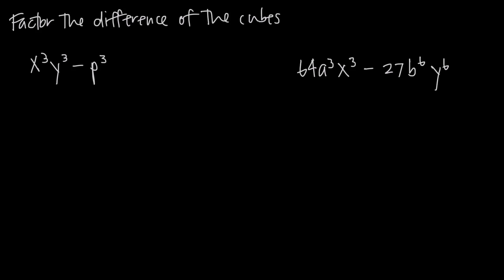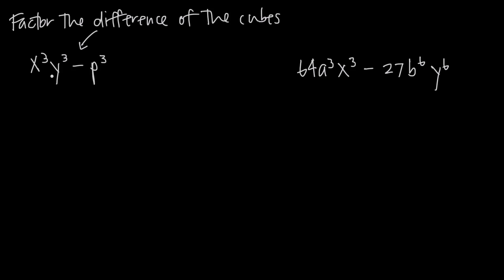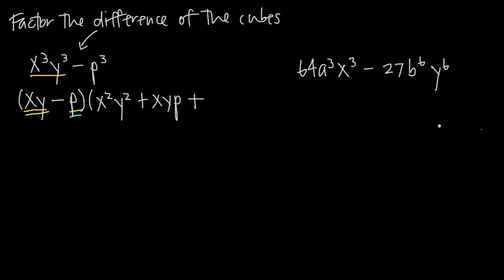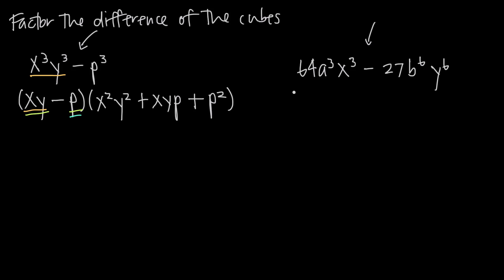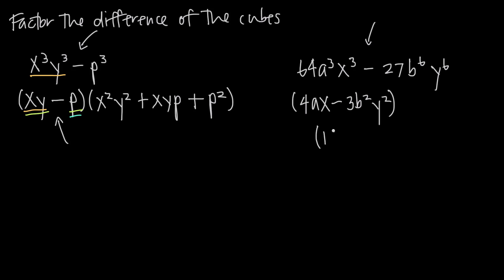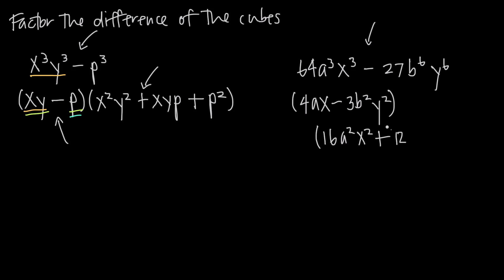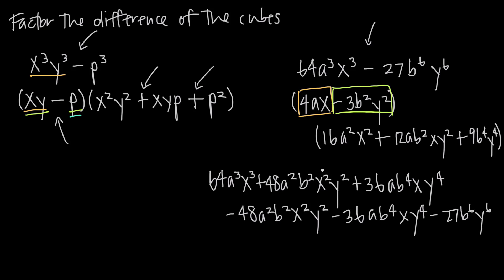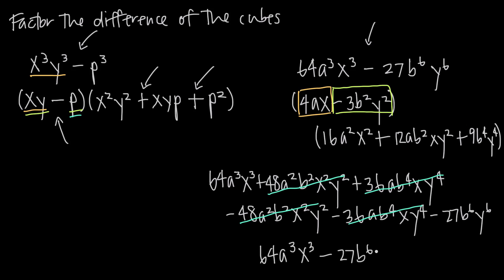factoring the difference of cubes (KristaKingMath)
In this video we'll learn how to factor the difference of two perfect cubes. There's a specific formula we'll use every time to factor this kind of polynomial.